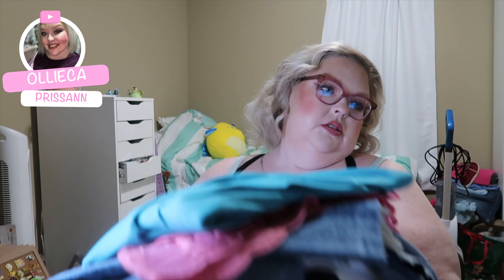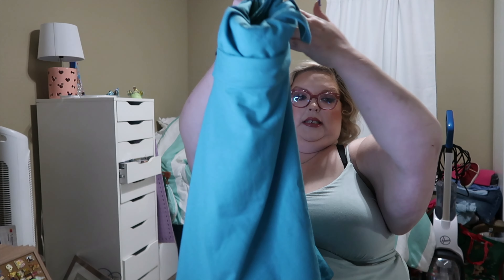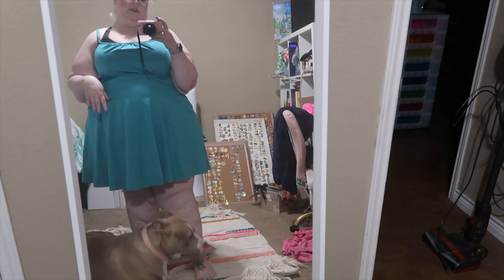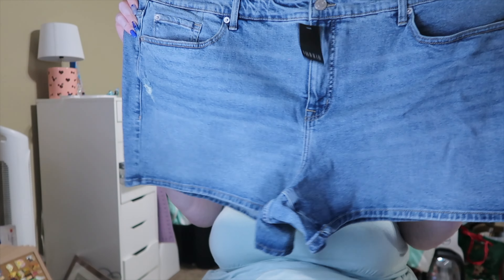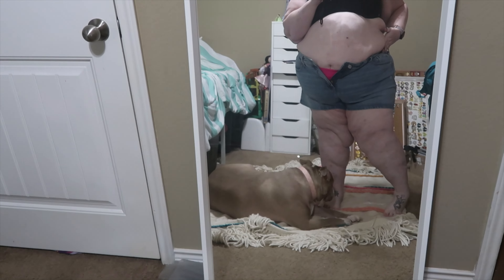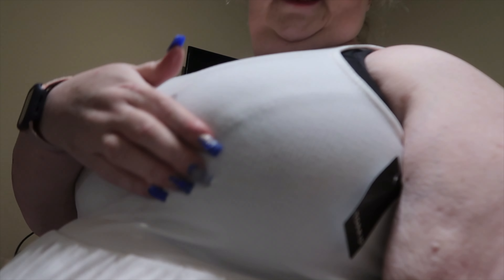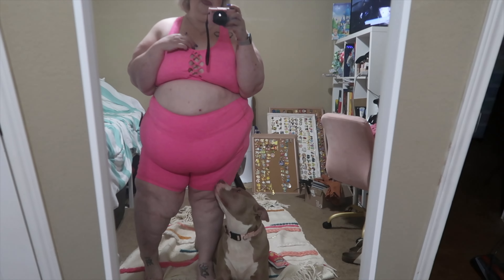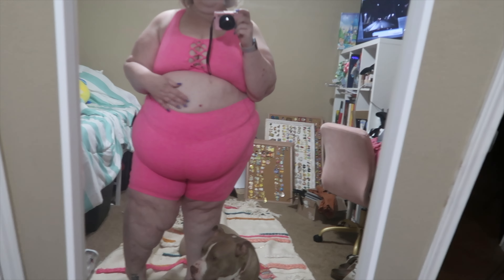Torrid Cash Haul April 2024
1. Mini Foxy Tank Skater Dress SZ 4
2. 3.5 IN High-Rise Classic Denim Shorts SZ 26
3. 5 Inch Mid-Rise Relaxed Classic Denim Short SZ 26
4. Super Soft Rib High Neck Babydoll SZ4
5. Low Impact Wireless Cross Front Active Sports Bra SZ4
6. Super Soft Performance Jersey 7 Inch Active Bike Short With Side Pocket
7. Everyday Performance Full-Length Active Legging SZ4
8. Mid Impact Underwire Sports Bra SZ 46DDD
9. Washable Gauze Eyelet Trim Top SZ 4

Hello All,
My Name is Ollieca but People call me PrissAnn!  As time goes on hopefully my videos get better. I am hoping that my channel can be a combination of things I love. I love Books, Disney, Hockey, Baseball, makeup and fashion. I also use it as a way to talk about my bipolar disorder. I want to try and connect with people who have the same interests as me or are also going through something similar. If you have any suggestions on books I should read feel free to message me.